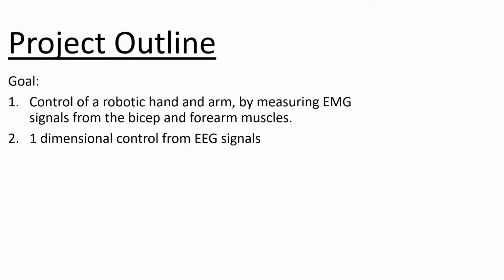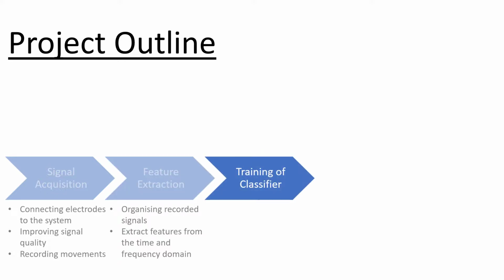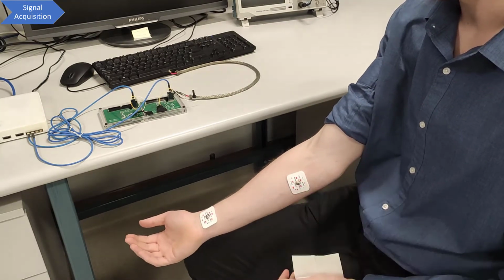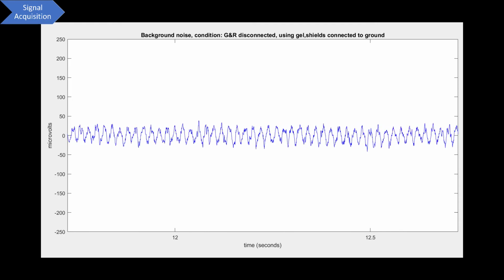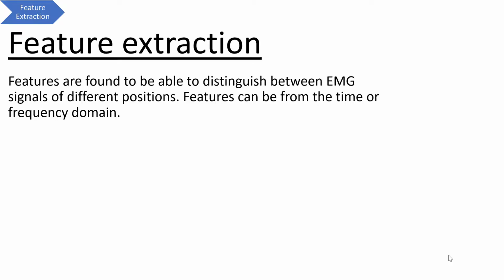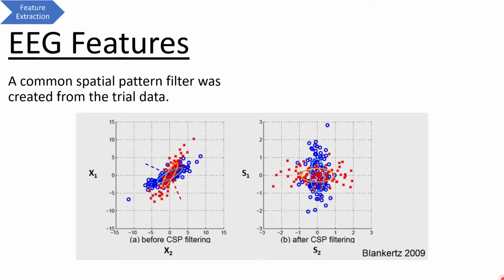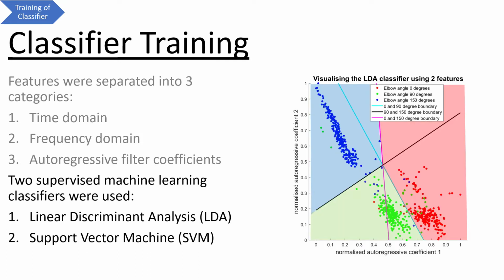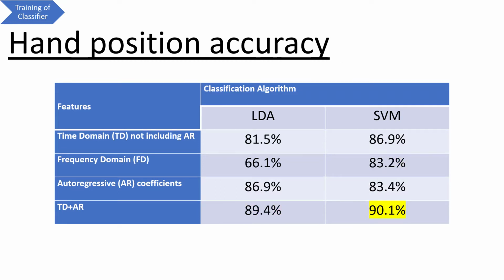Robotic Control through EMG and EEG Pattern Recognition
Presentation video for 2019 ECSE Final Year Project
Created by Andrew Watterson